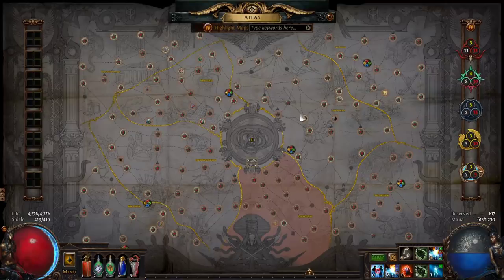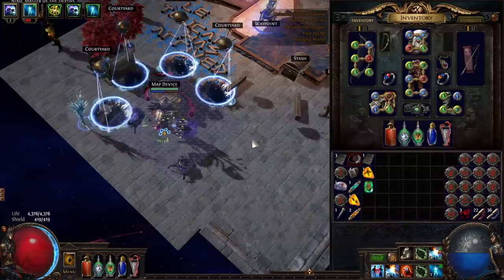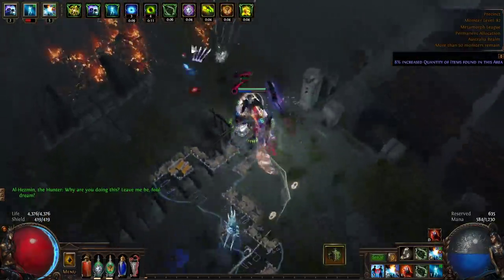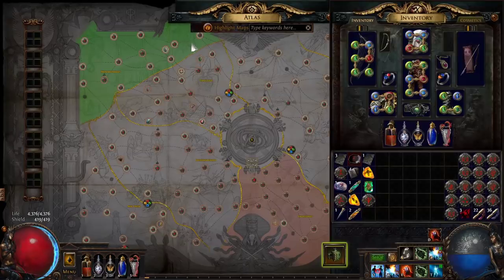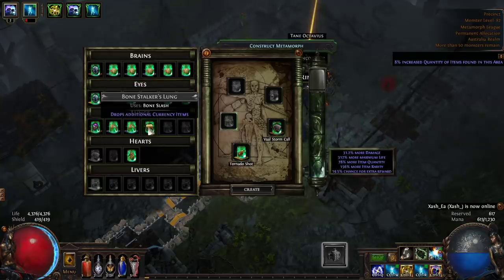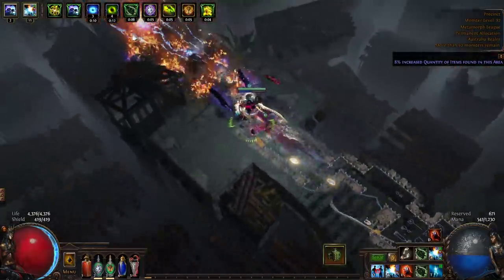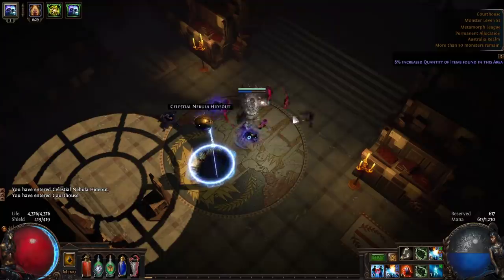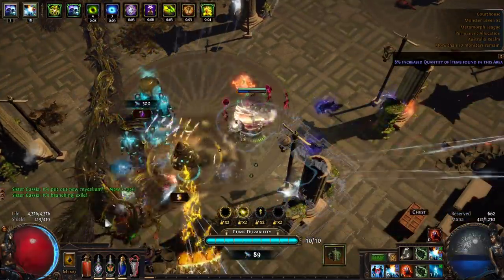Path of Exile - My Most Zany Atlas Strategy Yet - 'Scour And Go' with High Awakening Level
So many maps drop in 3.9 that they basically aren't precious or treasure any more, and you can be really wasteful with them.

Most of the Awakening Level rewards don't seem to scale with zone item quantity, so here's a silly strategy that actually works. Just run tier 15-16 maps as white maps and blitz to the boss.

This does require a very high Awakening Level and so requires you to have made considerable progress on the epilogue quests. I don't recommend this approach without AL 4 or higher, and ideally you want 6-8.

The huge thing that makes it work - the 2-4% chance (2 at Awakening Level 4 or 5, 4 at AL 8) to get a Shaper guardian map, which are quite valuable at the moment.